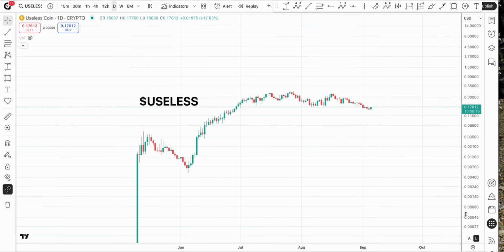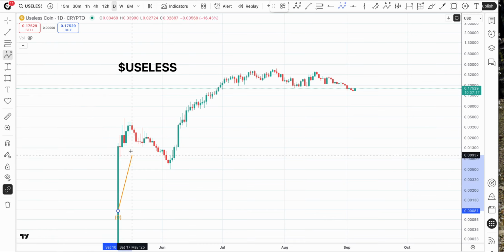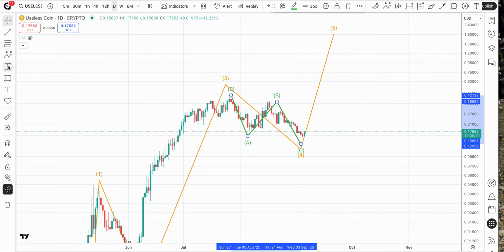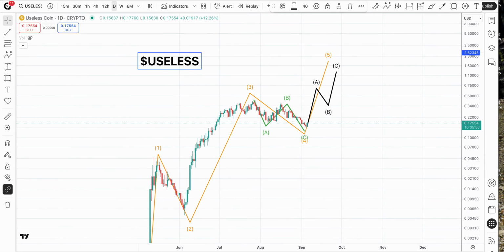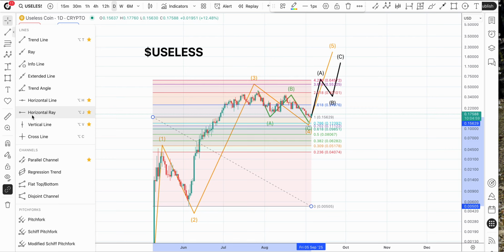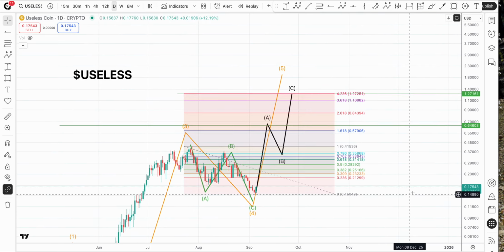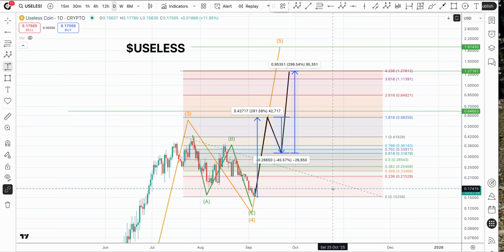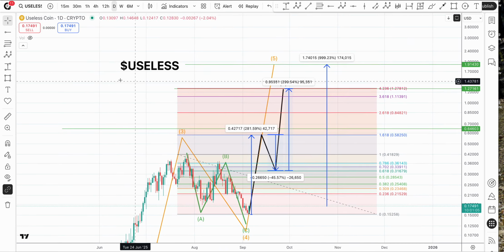$USELESS Macro Wave 5 Ready for Takeoff — Altseason Waves A/B/C